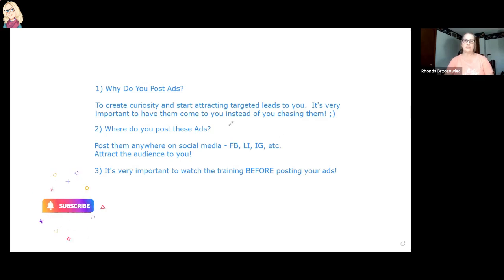𝑯𝒐𝒘 𝑻𝒐 𝑴𝒂𝒌𝒆 𝑴𝒐𝒏𝒆𝒚 𝑶𝒏 𝑺𝒐𝒄𝒊𝒂𝒍 𝑴𝒆𝒅𝒊𝒂 𝑼𝒔𝒊𝒏𝒈 𝑷𝒓𝒆 𝑾𝒓𝒊𝒕𝒕𝒆𝒏 𝑨𝒅𝒔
Infinity Processing System Review:
Get The Full Details Here:

All you will need is a smartphone or laptop and WIFI to get started!

Is making money online in 2021 even possible?   Yes, it absolutely is possible!!!

I've been working online full time for 8 years,  and this is one of the easiest methods I’ve seen.
Making money online in 2021 is extremely  possible since we are living in the digital era.

You will receive marketing training and made for you content that is specific for Facebook, Instagram,
YouTube, TikTok, and Craig’s List.

Are you ready to learn how to make money online in 2021?

Rhonda Brzozowiec